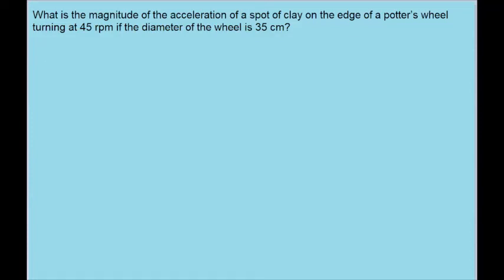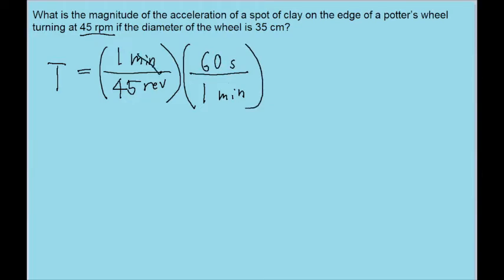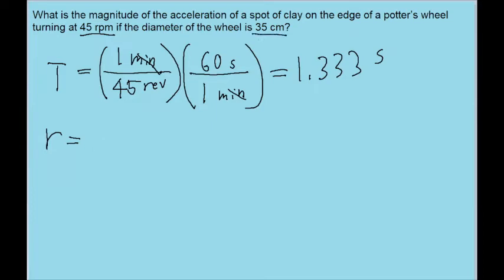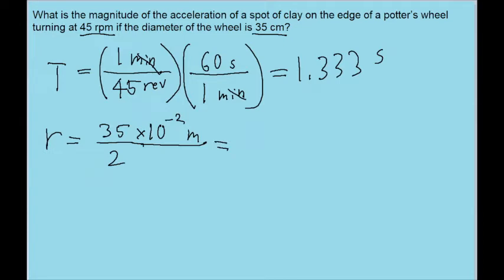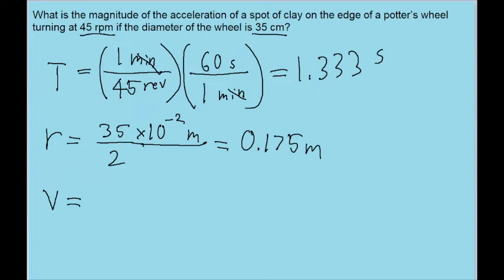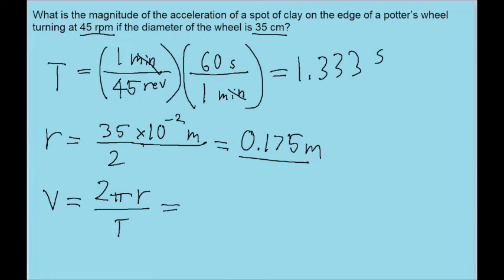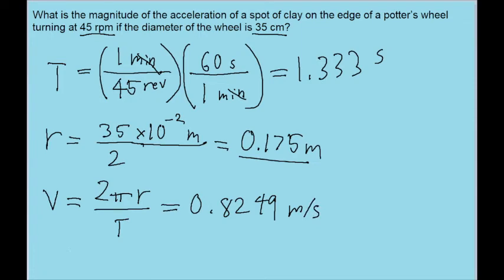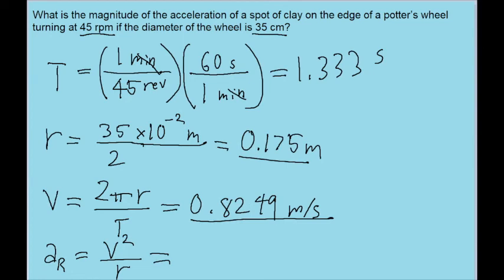What is the magnitude of the acceleration of a speck of clay on the edge of a potter’s wheel turning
What is the magnitude of the acceleration of a speck of clay on the edge of a potter’s wheel turning at 45 rpm (revolutions per minute) if the wheel’s diameter is 35 cm?